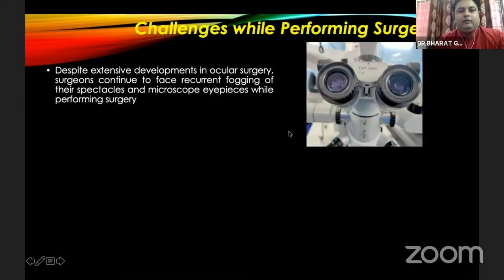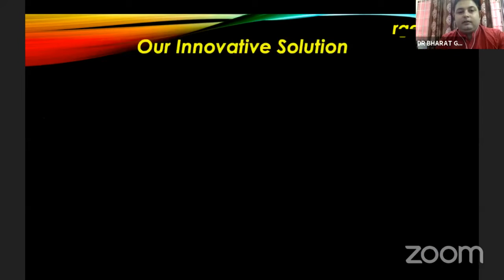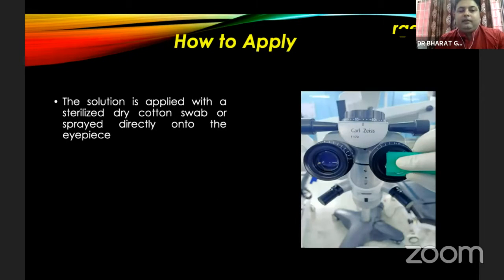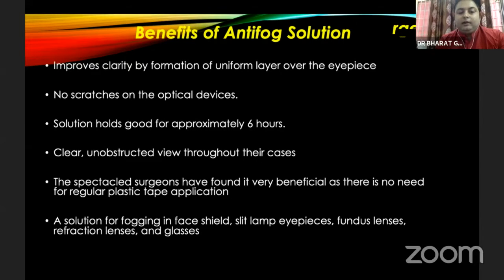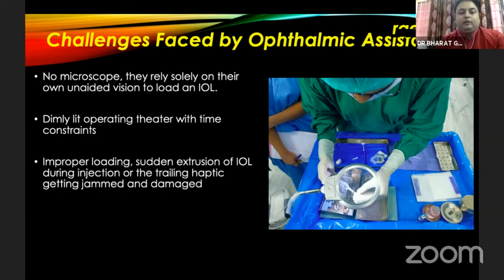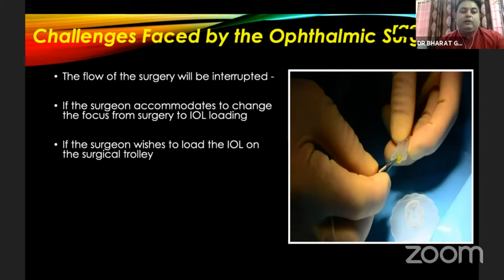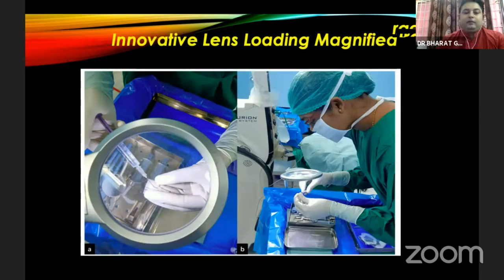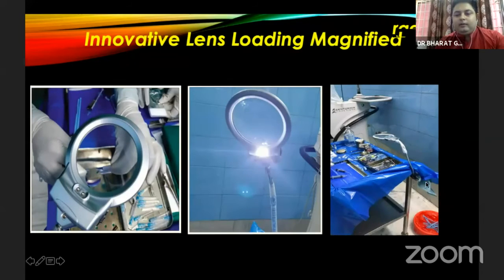AIOC2021 - GP226 - Topic - Dr Bharat Gurnani Innovative